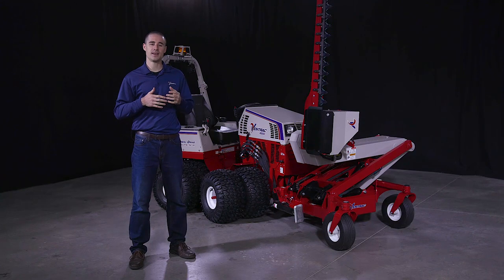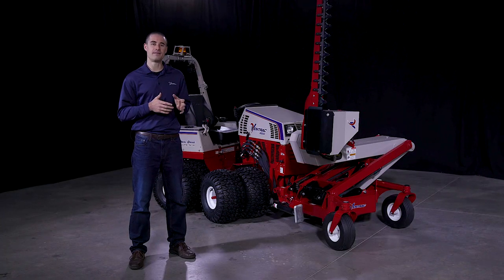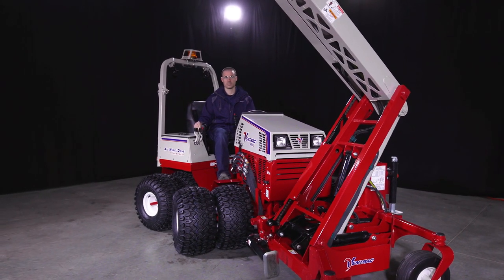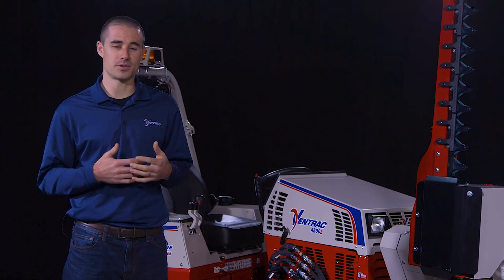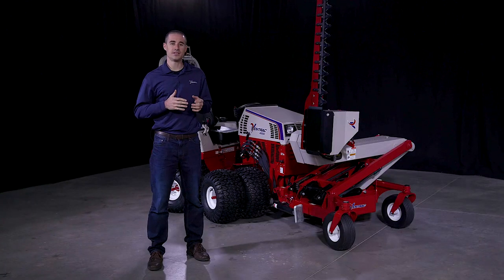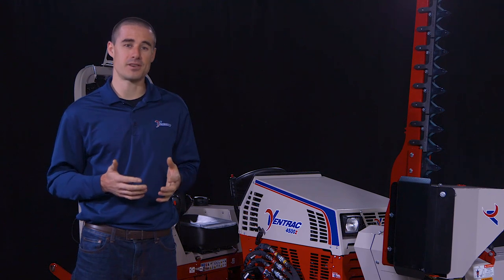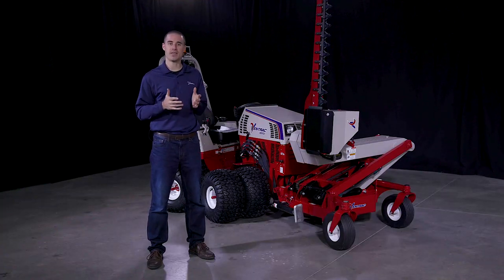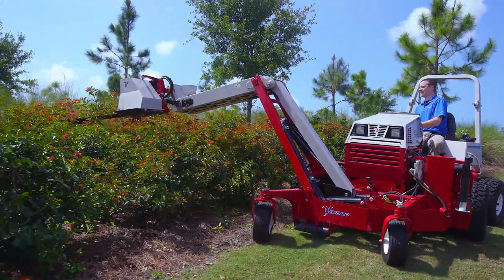NEW Ventrac Boom Mower Introduction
The new Ventrac Boom Mower is unquestionably the easiest and most productive boom mower in its class. Designed to deliver unprecedented levels of efficiency for property managers who want to maintain difficult areas with minimal labor, the Boom Mower has the stability and reach to manage vegetation further away from the machine than other equipment. With this new attachment, mowing around water features, trimming hedges, and clearing trails have never been so easy. This is due to the out-front design, incredible 9-foot vertical reach sickle bar, and light footprint.  The safety and comfort of controls are unmatched!

Products featured in this video:
Ventrac 4500:

Video Transcript:
I'm Aaron Graber with Ventrac and this is an introduction to the brand-new boom mower. The boom mower is the result of countless customer interactions where we were asked to provide an attachment to help maintain vegetation in difficult areas. Property managers have always had the problem that machines can only do so much. Where that capability stops, they have to rely on hand labor. The core purpose of the boom mower is to extend that capability of a machine to reduce the hand labor necessary.  We are very excited to finally pull the curtain back on this attachment. We know it will help the end user to be as efficient as possible on their properties. We've been asked for it over and over again, we've built what we think is a great answer to those questions, and it's ready. The boom mower uses a double action sickle bar head with a 39-inch cut width. It reaches a max vertical height of 142 inches, and a max horizontal height of 115 inches measured away from the tractor from outside of single wheels. The cutter head itself has a 135-degree range of motion from 90 degrees straight up to 45 degrees below level. The cutter bar itself is also submersible which is great for cutting cattails or other vegetation below the water level. Being able to do this from 9 feet away on the seat of the tractor is clearly superior to wearing waders and standing in the water with a string trimmer. We chose the sickle bar on purpose because there were some clear and present advantages over other styles of cutting heads.  With a double-action sickle bar, we are able to cut thick or woody vegetation while still being able to cut fine grass as well. It also is the lightest weight option which allows us to maximize our reach and cut length. It's the safest option for cutting vertically because the material falls directly to the ground instead of being thrown. Wet or unstable ground leads to the concern of turf disturbance. There are some boom mowers out there that are similar in size to this. The problem is they've usually mounted to the back fo a compact tractor. With the Ventrac, the boom mower is in the front and the dual wheels and low ground pressure of the machine safeguard the turf from being torn up while operating on hilly or wet conditions. When using the boom mower, the Ventrac 4500 is rated for hills up to 18 degrees when equipped with dual wheels. Which is incredible when you are still able to reach up to 9-feet from the tractor and cut. This amplifies the capabilities of the boom mower and sets it in a league of its own. It's designed specifically to be as easy to use as possible. The cutting head, maintaining its angle, helps minimize the inputs the operator has to give and the operator controls the movement via a single-handed operation. The most powerful distinction of the boom mower attachment is just that, it's an attachment. It doesn't render your tractor useless to other jobs. Some boom mowers are installed onto tractors and they stay there. With the Ventrac, when you're done, you can take it off, put another attachment on the machine, and get back to work doing something else. At Ventrac we take great pride in creating equipment that bends the rules and pushes the limits of capability.  Our customers know that they can expect tools that are unique and effective from the Ventrac brand. The boom mower is the newest addition to that long list of highly coveted attachments.